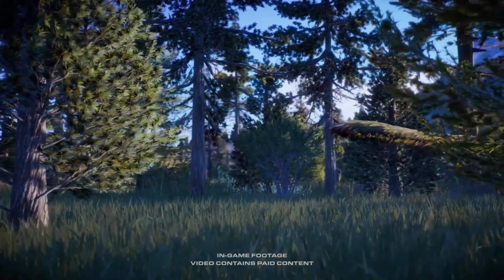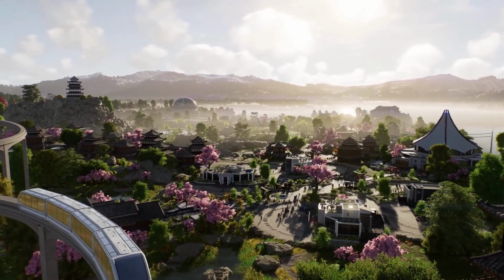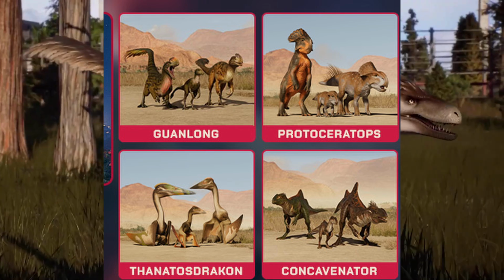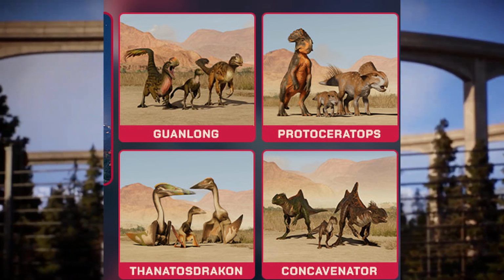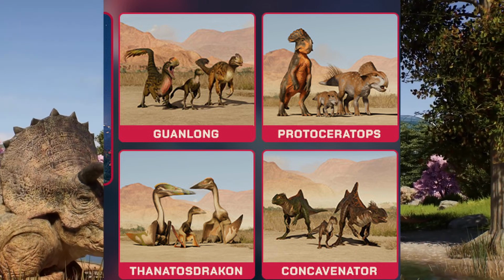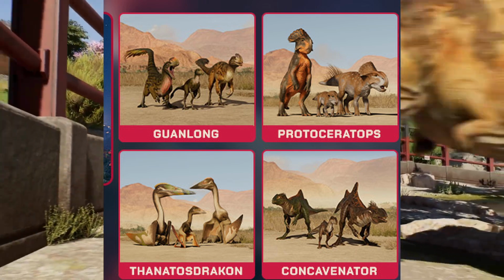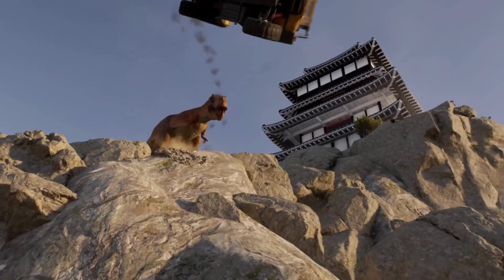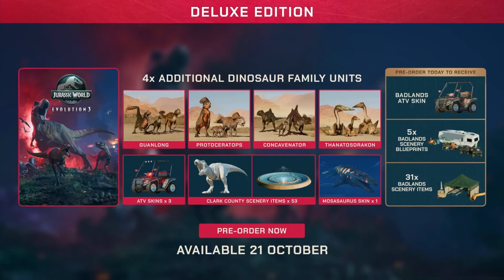20+ Confirmed Prehistoric Creatures Coming to Jurassic World Evolution 3!!